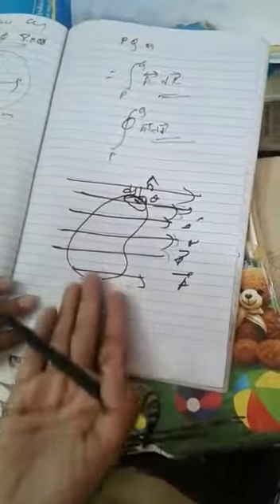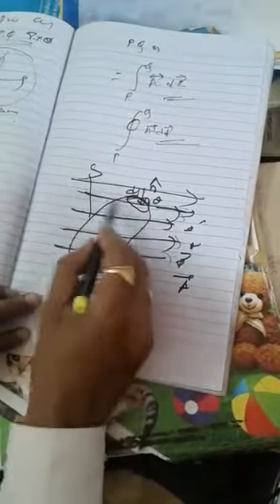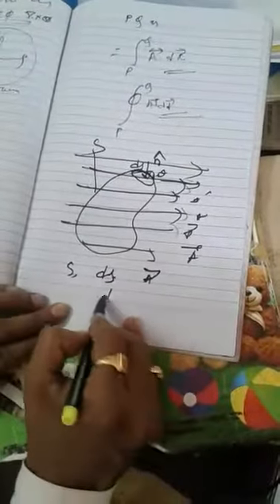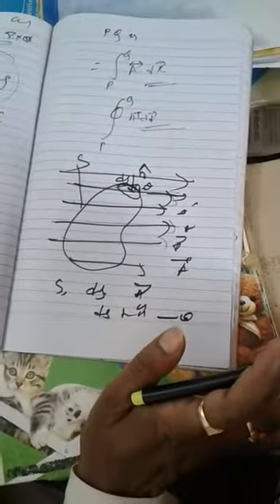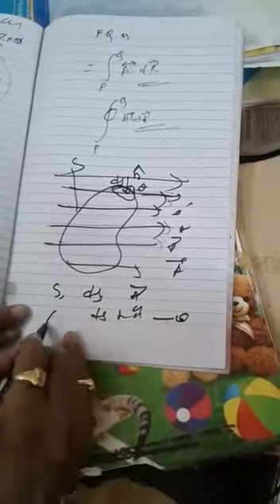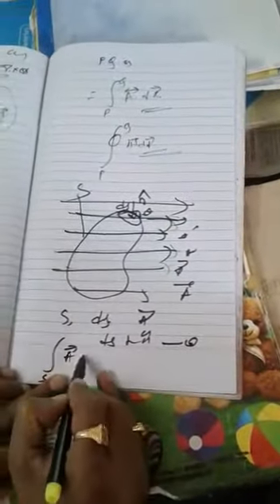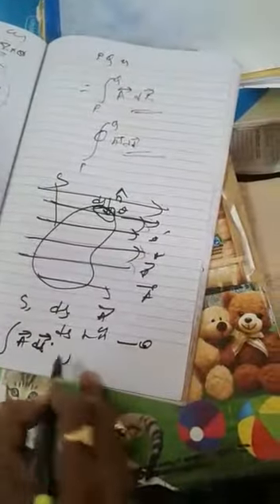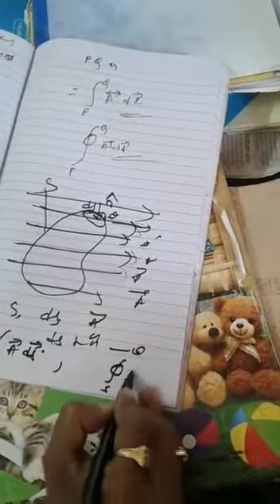Linear, surface and volume integrals